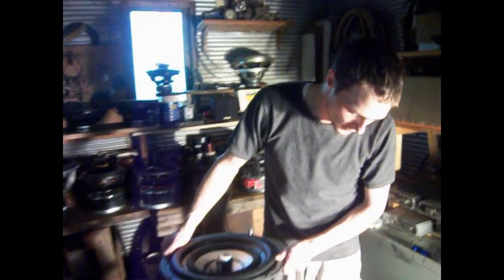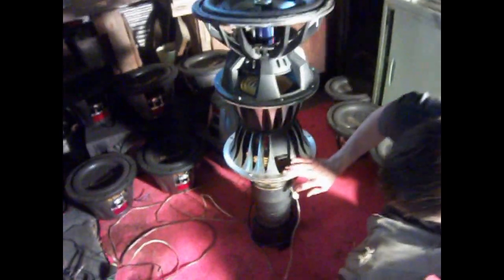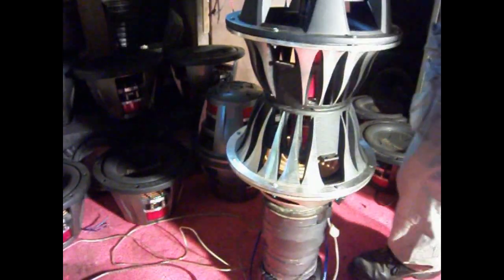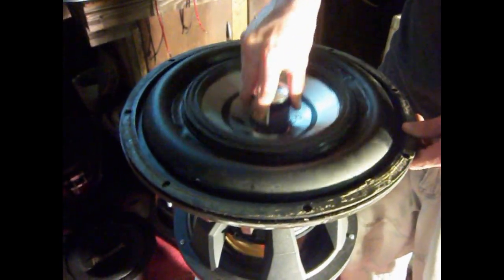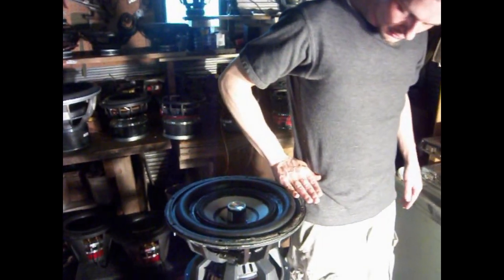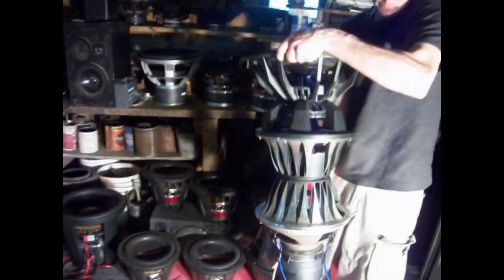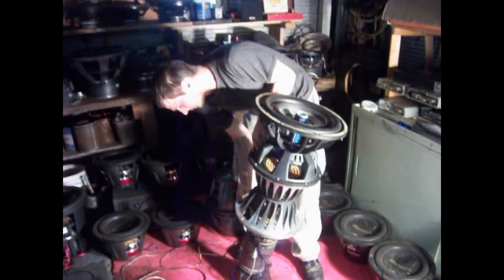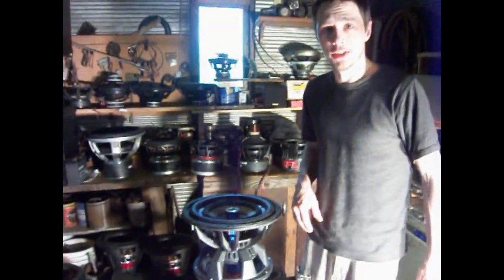Bs5 Subwoofer walkthrough ! 10 slug motor made for high excursion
Bs5 Subwoofer walkthrough ! 10 slug motor made for high excursion custom homemade subwoofer built by mazda2284